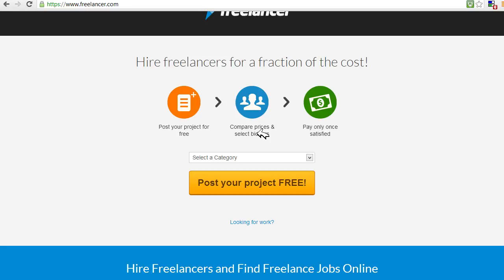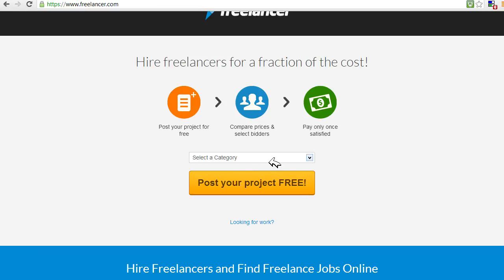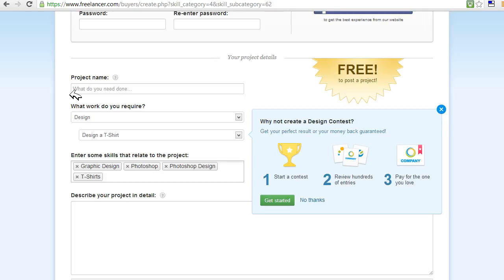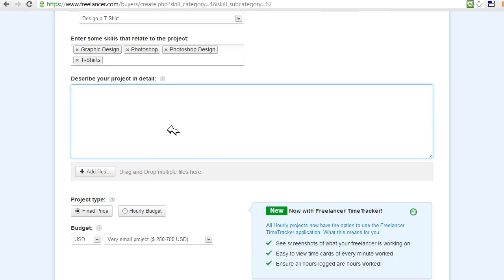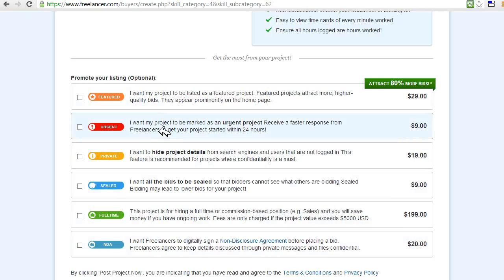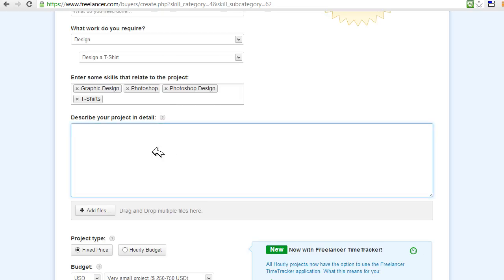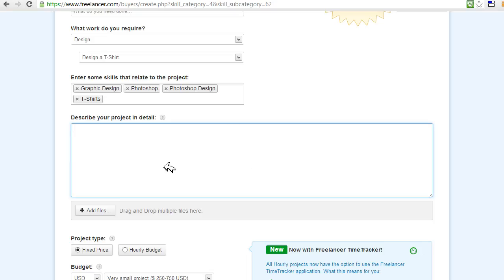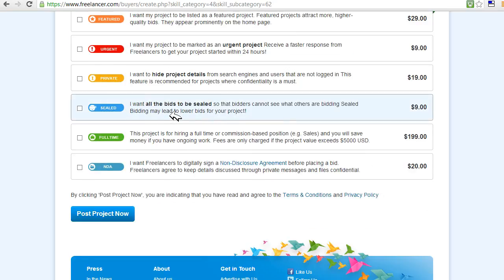How to Design T-shirts & Make Money - Even if you can't draw!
- I'm going to show you how to design t-shirts for cheap -- even if you can't draw and how to make a full or part-time income from your new t-shirt design.